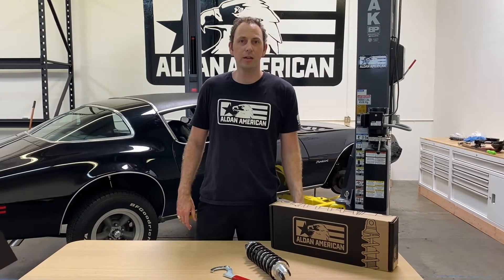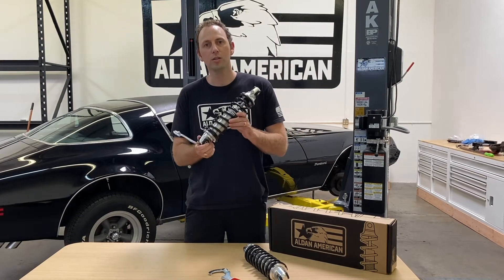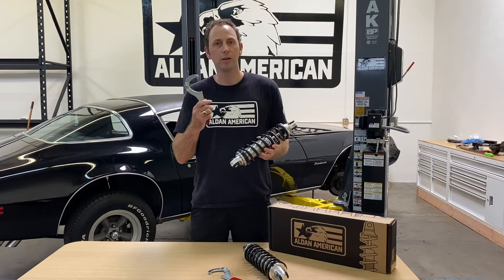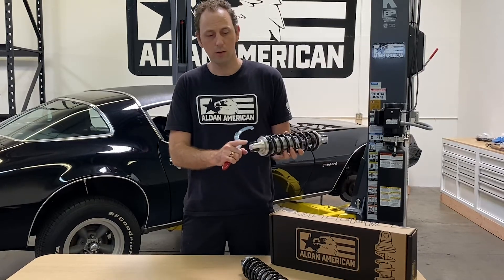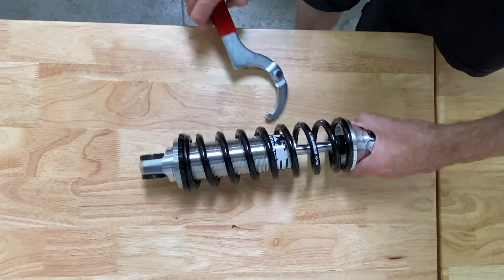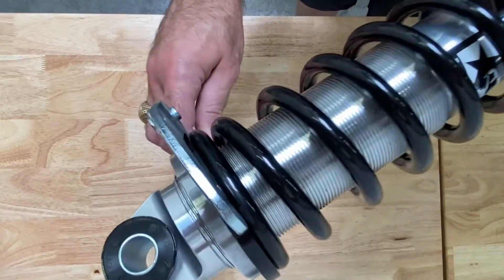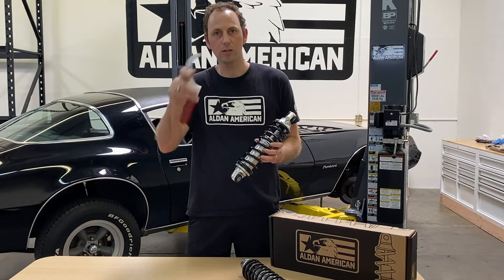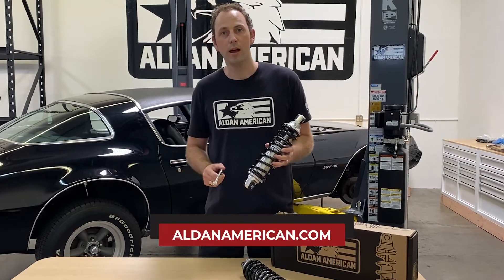What is a Spanner Wrench | Adjust Your Ride Height or Set Your Spring Preload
We know this explanation could use some improvement - Check out our Chevelle Coilover Install | Step-By-Step Video at the time of 4:40 sec for a visual representation on how to use our Aldan American Spanner Wrenches.

What is a spanner wrench? In this video, Garrett Harmola explains the basic function of this tool and how it is used to adjust your ride height or set your spring preload on your ALDAN American coilovers.